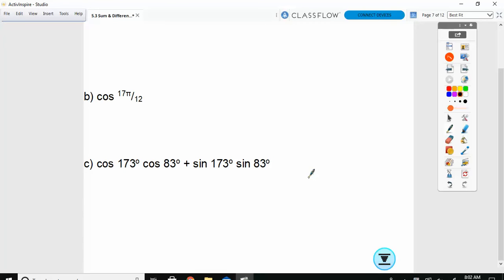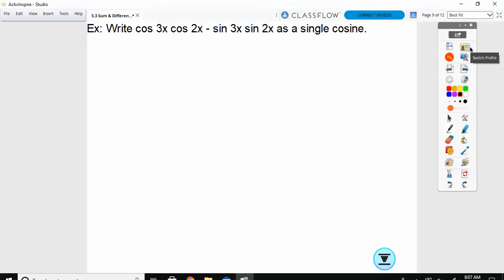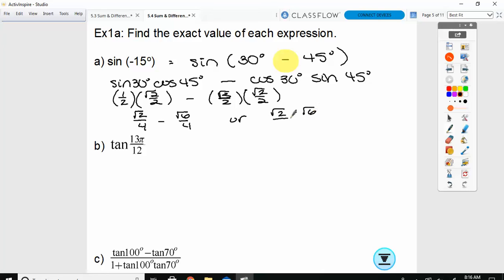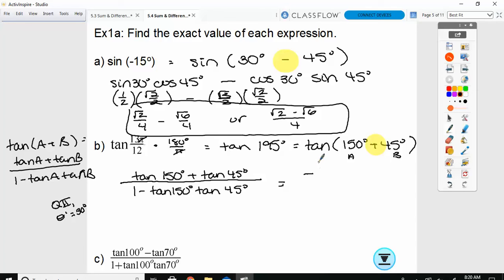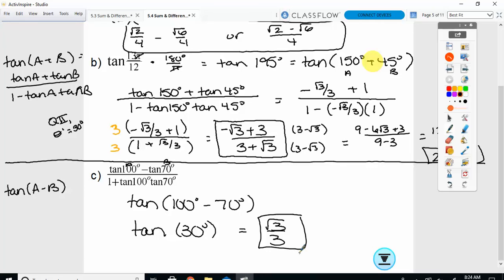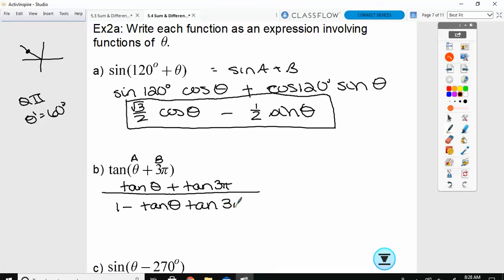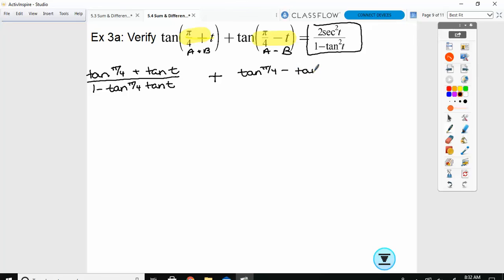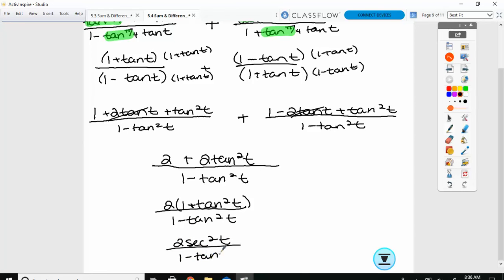Section 5 3, 5 4 March 31 (1st hour)